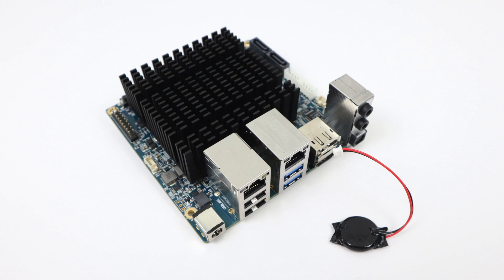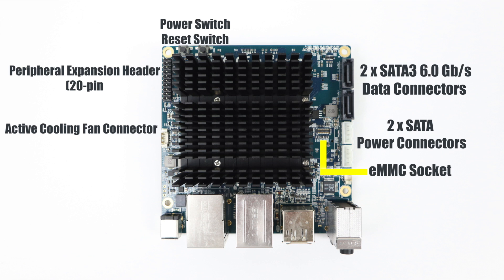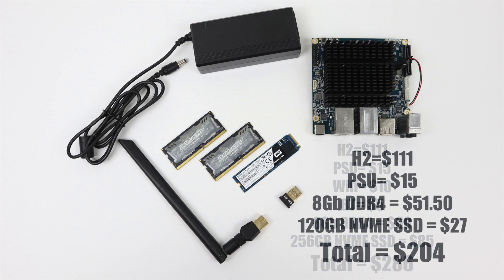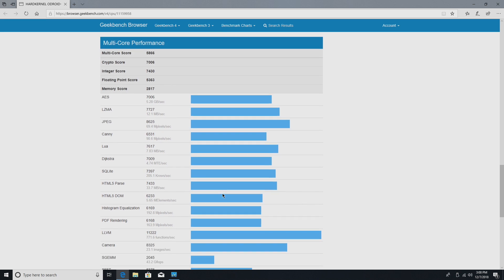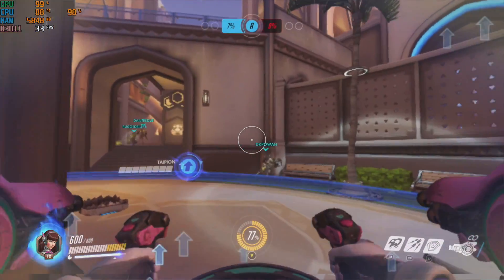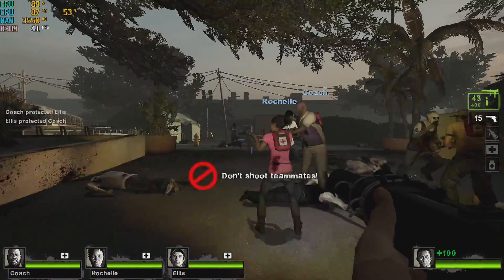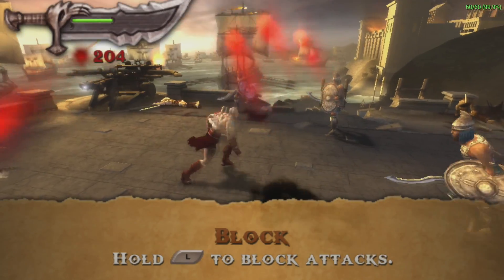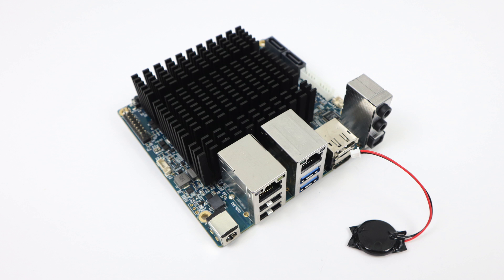ODROID H2 First Look - Benchmarks - Gameplay - Emulation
Its here! The all-new Odroid H2, So in this video, I’m gonna go over the specs pricing and performance using Windows 10.
I run some Benchmarks test out some 4K video playback Steam “PC games and finally some emulators like Dolphin “Gamecube Wii” PPSSPP “PSP” And Dreamcast using Redream.

Nvme SSD
DDR4 Ram
Bluetooth Adapter
Bean Canyon NUC

Specifications

Form Factor
Dimensions: 110mm x 110mm x 47mm
Weight: 285 g including heatsink
Processor
Intel Celeron J4105 Processor (14nm, TDP 10W)
Up to 2.5Ghz(Single Thread) or 2.3Ghz(Multi Thread)
4MB L2 Cache
UHD Graphics 600 (Gen 9.5 LP GT1 up to 700MHz)
Fan-less design
Memory
2 x DDR4 1.2V SO-DIMM slots
Dual Channel, up to 2400 MT/s (DDR4-PC19200)
Max memory capacity 32GB
DDR3 is not supported
Storage
1 x eMMC connector (bootable and selectable on BIOS)
Various eMMC modules can be purchased at Hardkernel store
2 x SATA3 6Gbps
1 x M.2 NVMe slot (PCIe 2.0 x 4, supports NGFF-2280 cards)
M.2 SATA SSD is not supported
Networking
2 x GbE LAN ports (RJ45, supports 10/100/1000 Mbps)
Realtek RTL8111G
Supports Wake-On-Lan
LED indicators (Green: Link, Amber: Traffic)
1 x DisplayPort 1.2 (up to 4K@60Hz)
1 x HDMI 2.0 (up to 4K@60Hz)
Dual simultaneous display support
Audio
1 x Audio out (3.5mm jack)
1 x Audio in (3.5mm jack)
1 x SPDIF out (ALC662, HDA codec)
External I/O
2 x USB 3.0 Host ports
2 x USB 2.0 Host ports
1 x Peripheral Expansion Header (20-pin, 2.54mm pitch)
1 x DC 5V, 1 x DC 3.3V, 5 x GND
2 x UART (TXD/RXD/RTS/CTS)
2 x I2C (SCL/SDA)
1 x External Power Button
All 3.3V I/O signal level
Other features
Passive Heatsink
BIOS Backup Battery
 Maintains system time and BIOS settings
Power Button
Reset Button
System LEDS Indicators:
 Red (PWR) – Solid light when DC power is supplied
 Blue (left, ALIVE) – Solid light when System is running
 Blue (right, RESET) – When the RESET button is pressed
 Amber (SATA) – Flashes when there is data transfer
 Green (NVMe) – Flashes when there is data transfer
Active Cooling Fan Connector (5V 4-pin, PWM input + TACHO output)
Active Cooling Fan is optional
Connector (4-pin, 1.25mm pitch)
Power
1 x DC jack : outer (negative) diameter 5.5mm, inner(positive) diameter 2.1mm
DC 14V ~ 20V (up to 60W)
DC 15V/4A power adaptor is recommended
Power consumption:
 IDLE : ≃4W
 CPU Stress : ≃14W
 CPU+GPU Stress : ≃22W
 Power-off : ≃0.5W
 Suspend : ≃0.6W